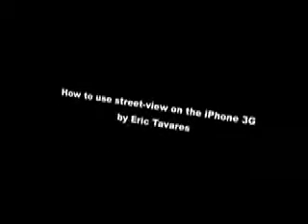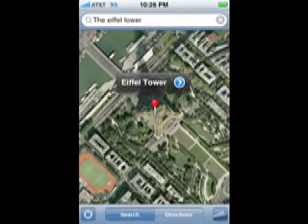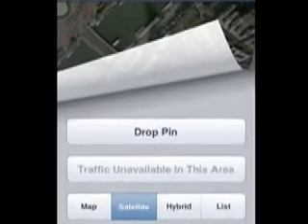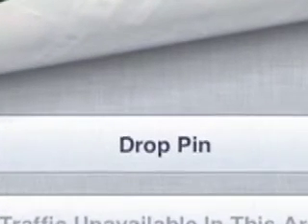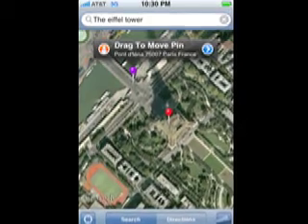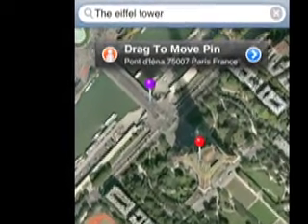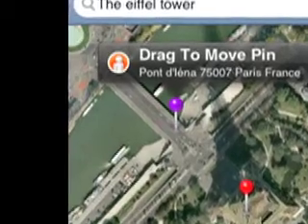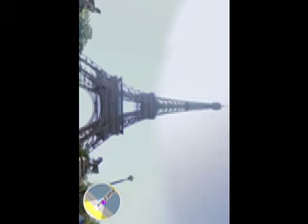How-to use Street-View on the iPhone 3G.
How to use Street-View on the iPhone 3G. Pictures were taken   by google earth inc. No these are not google images they were screenshots that I took from my iPhone but the pictures were first taken by Google and now apple (iPhone 3G) uses them for the maps application.